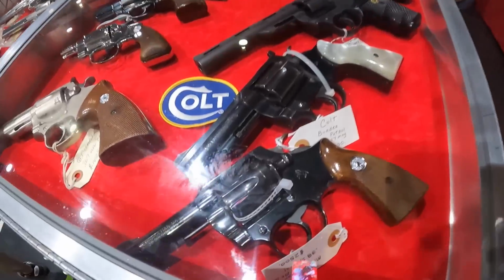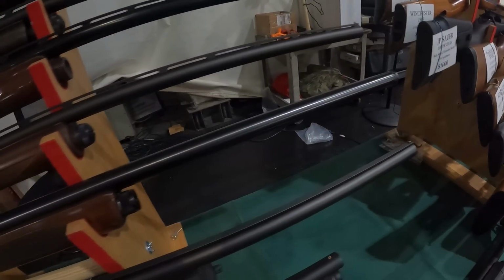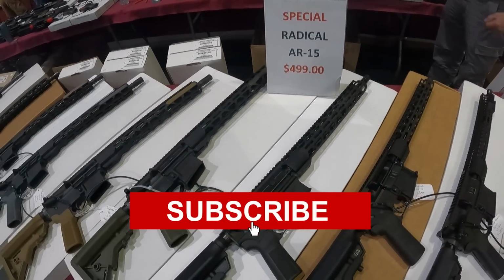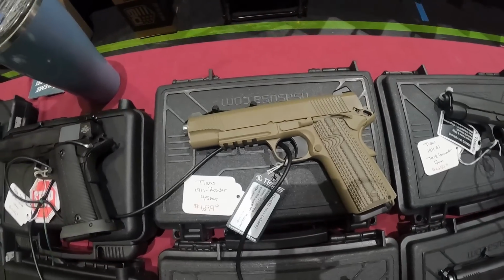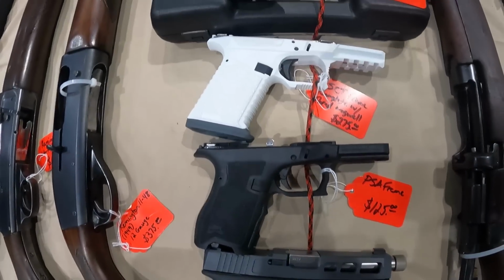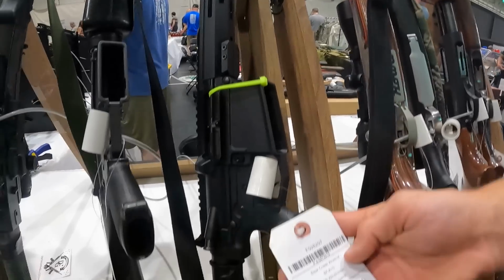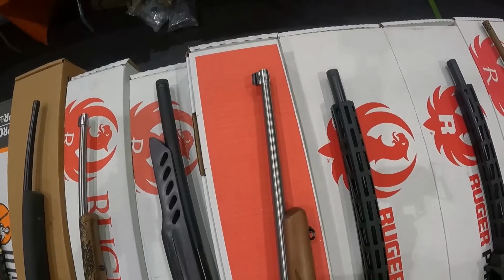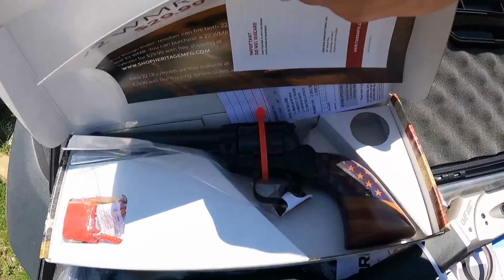May 18th 2024 Gun Show! 2 Guns for $640! Big St. Charles Gun Show!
A beautiful day for buying two guns!  We did just that today May 18th 2024 at the Big St. Charles Gun Show!  Check out the video coverage - however I was only able to get maybe half of this one in the time I had available - of the show, see the makes and models of the guns I purchased and leave a comment about what you thought!